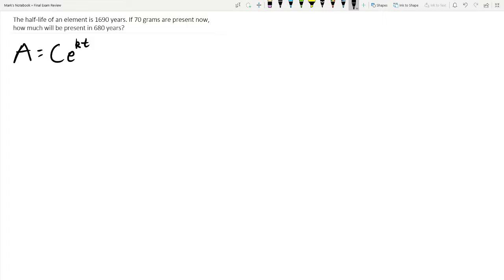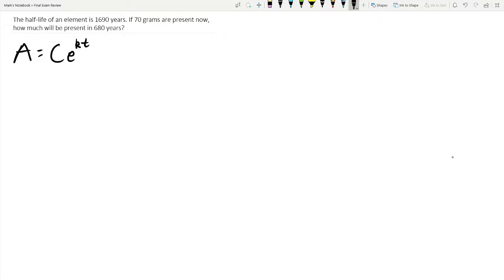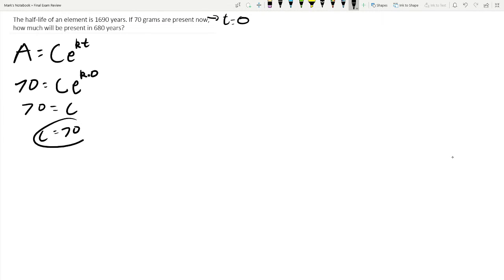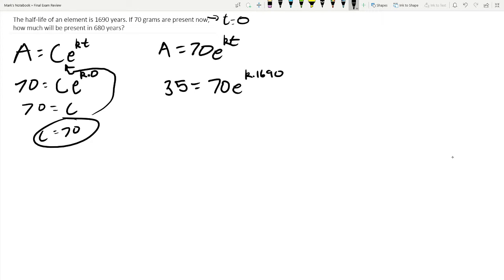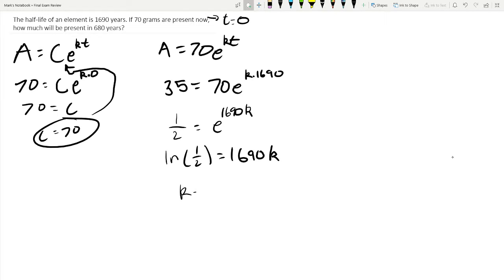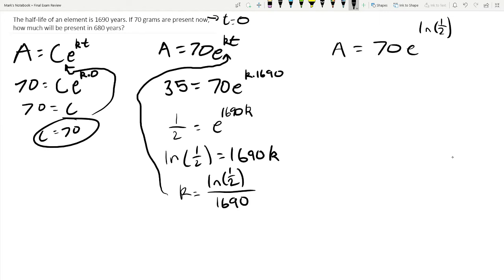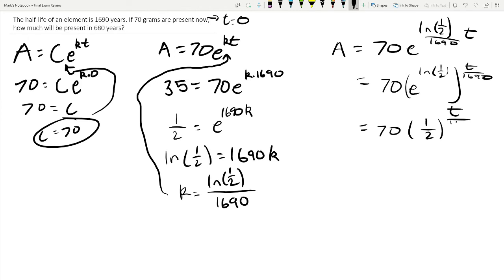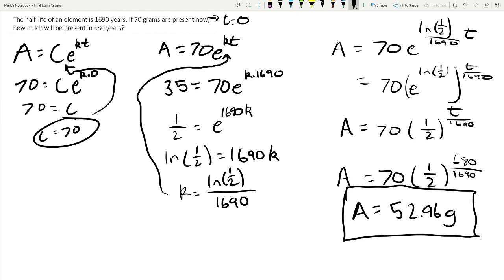Half Life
In this video we will do a half life problem.